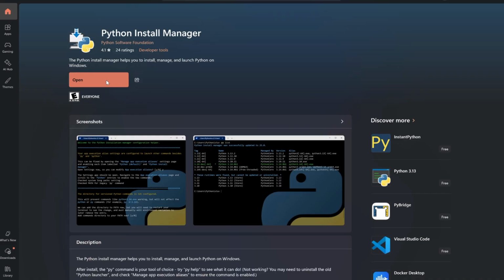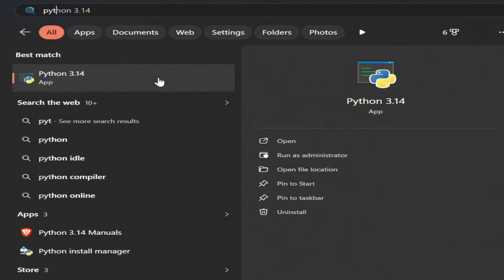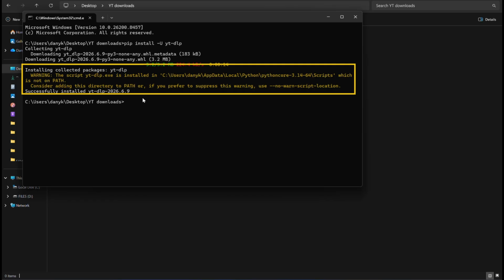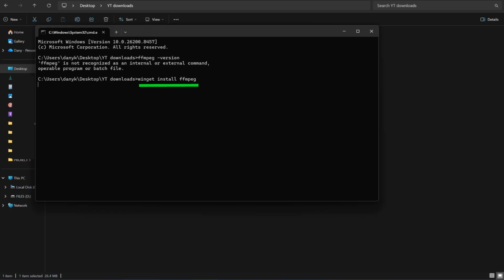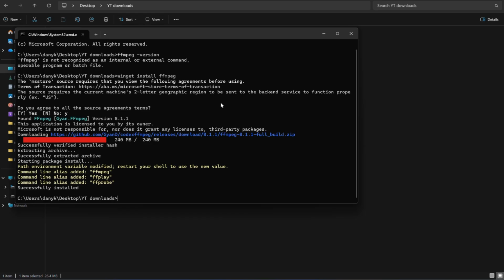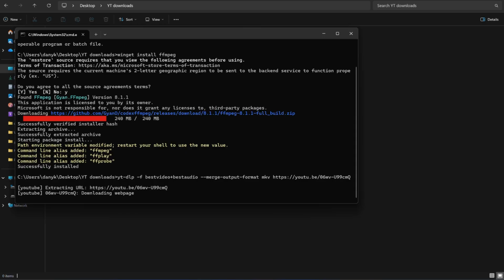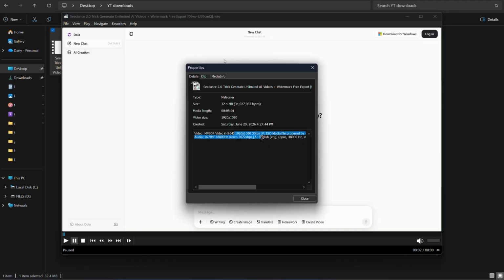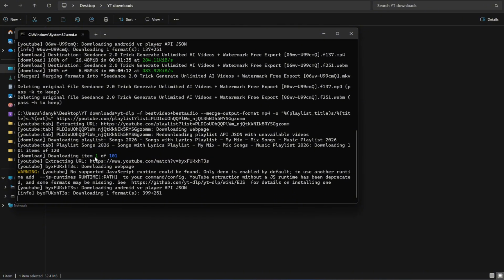Download Any Video or Playlist in 1 Click – No App Needed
Requierments:
Python and internet connection.

Commands:
1-installing the tool:
pip install -U yt-dlp

3- setting folder path:
setx PATH "%PATH%;C:\Users\YOURUSER\AppData\Local\Python\pythoncore-3.14-64\Scripts"

4-Installing ffmpeg (to merge audio and video together by the tool):
winget install ffmpeg

5-Downloading Videos with the best Audio+Video Quality:
yt-dlp -f bestvideo+bestaudio --merge-output-format mp4 URL

6-Downloading Full Playlist with the best Audio+Video Quality and put all the playlist videos in one folder :
yt-dlp -f bestvideo+bestaudio --merge-output-format mp4 -o "%(playlist_title)s/%(title)s.%(ext)s" URLOFTHEPLAYLIST

EXTRA:

Downloading Specific Videos from Playlist with the best Audio+Video Quality for example Videos number 2 and 4 :
yt-dlp -f bestvideo+bestaudio --merge-output-format mp4 --playlist-items 2,4 URLOFTHEPLAYLIST